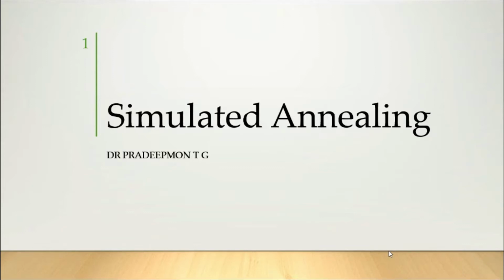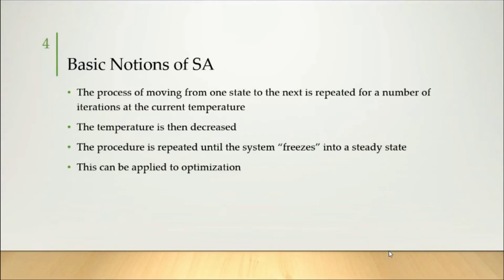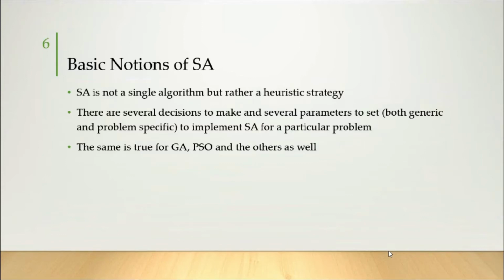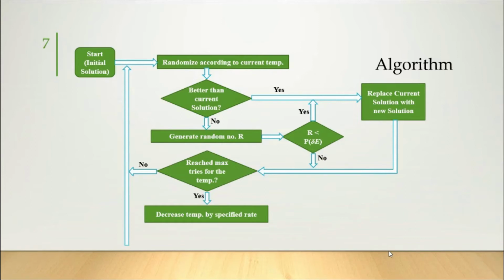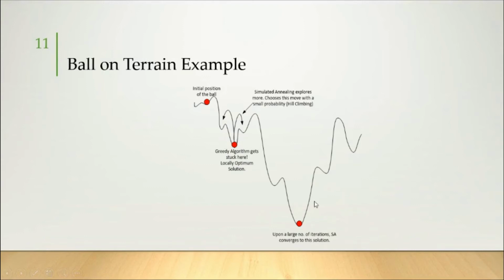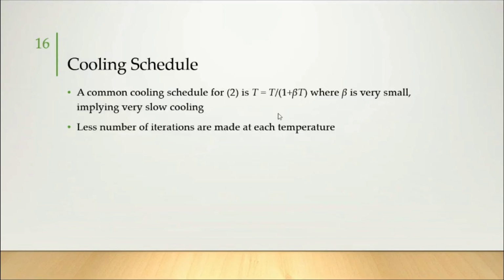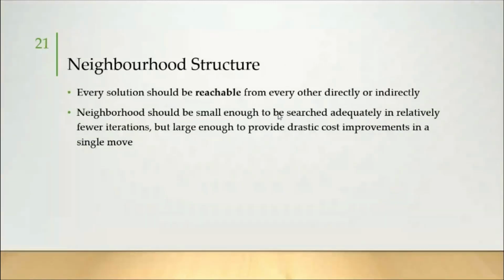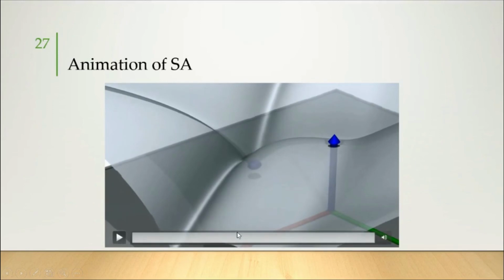Simulated Annealing | Genetic Algorithms (M.Tech. - AI & DS) - Lecture 12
Explains the concepts of Simulated Annealing,